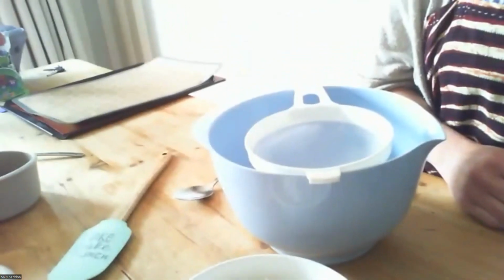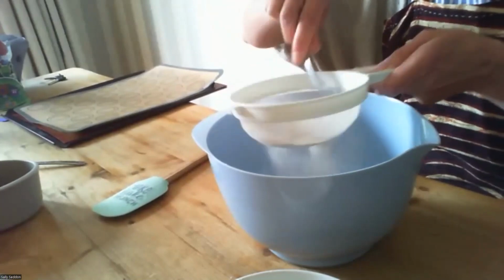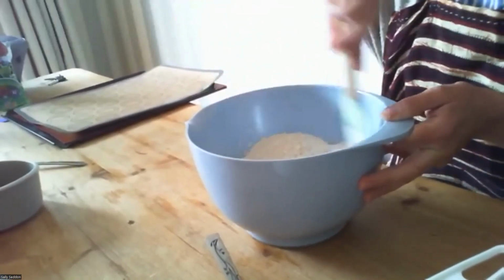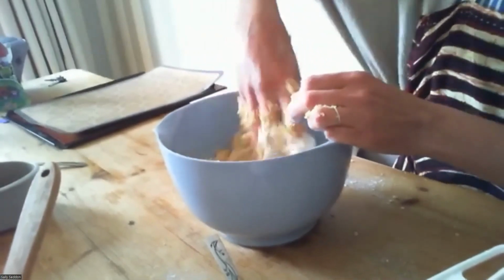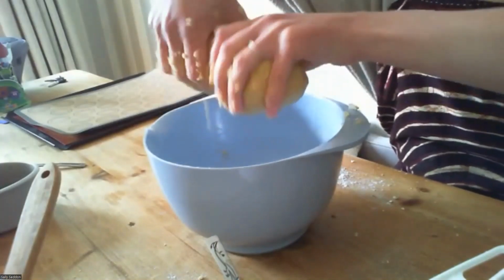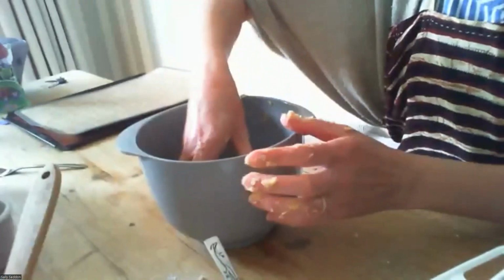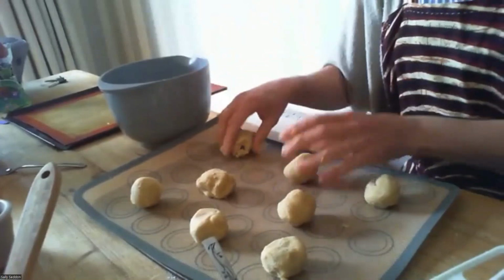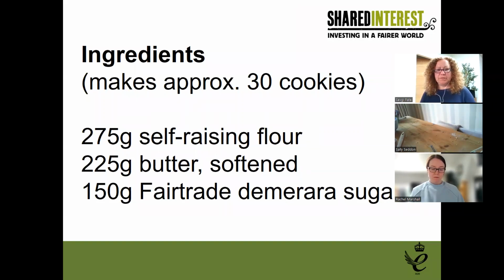Feed Me Fairtrade: How to Bake Delicious Cookies Using Fairtrade Recipes with Sally Seddon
Sally she shared her favourite Fairtrade recipe.  Starting with a basic cookie dough she showed two delicious flavour options.  You can choose to bake along live or sit back and watch for some future inspiration.